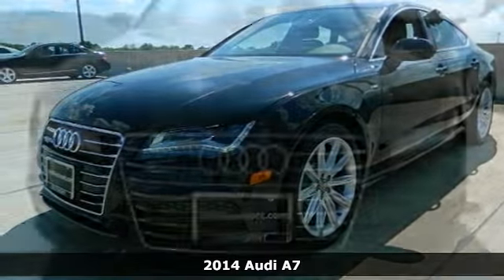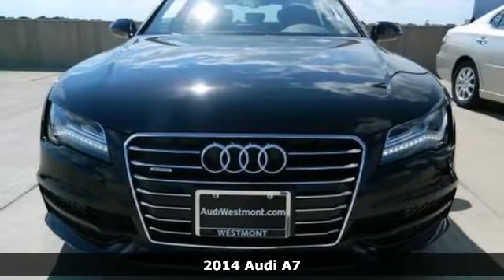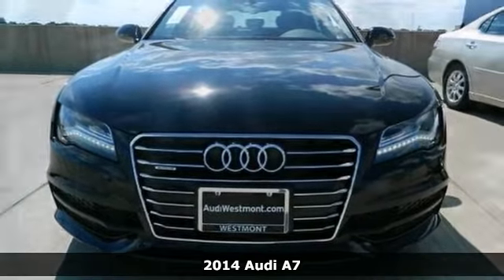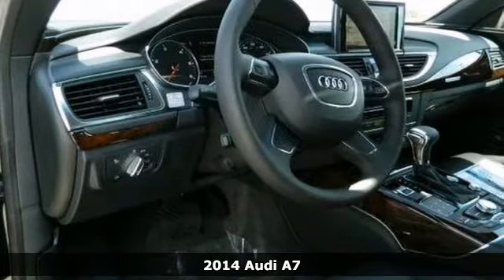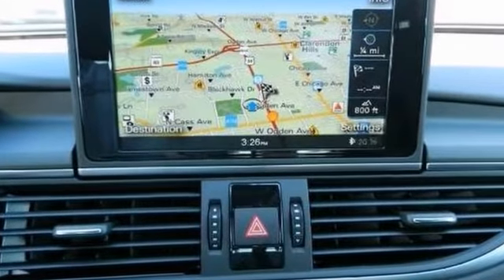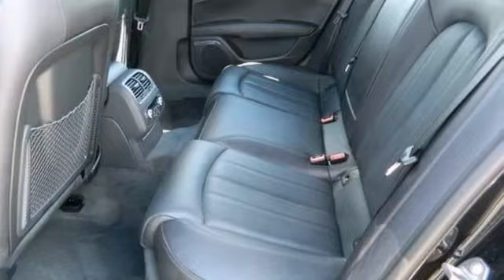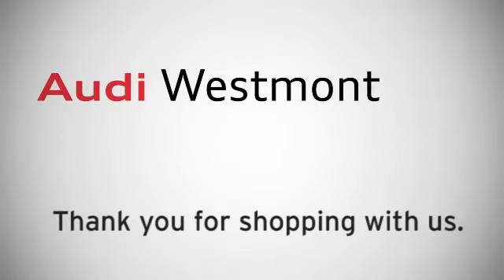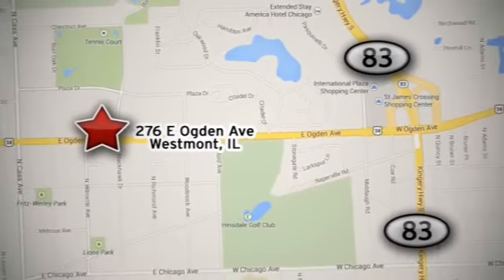2014 Audi A7 Westmont IL Chicago, IL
Year: 2014
Make: Audi
Model: A7
Trim: 8 Speed Shiftable Automatic
Engine: 6 Cylinder Turbo
Transmission: 8 Speed Shiftable Automatic
Color: Phantom Black Pearl
Interior: Black
Stock #: EN009388

Laurel Audi of Westmont is a Westmont Audi Dealer specializing in New and Used Audi Cars and SUVs in the Chicago area. We also serve the surrounding communities such as Hammond Indiana, Joliet, Aurora, Naperville and Elgin.

As your leading Chicago Audi dealer, we pride ourselves on providing customers with:

Low prices on Audi models, including new options
Friendly and courteous staff
Convenience

From everyone here at Laurel Audi of Westmont, thanks for visiting and we hope to see you soon!
Address:
276 E Ogden Ave